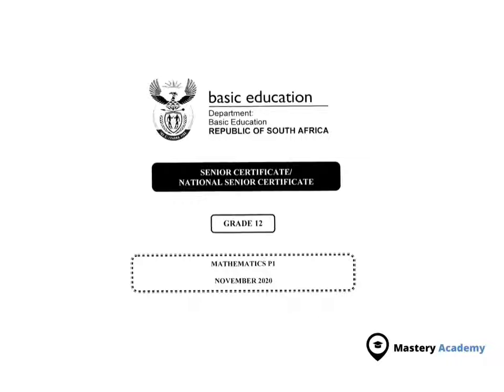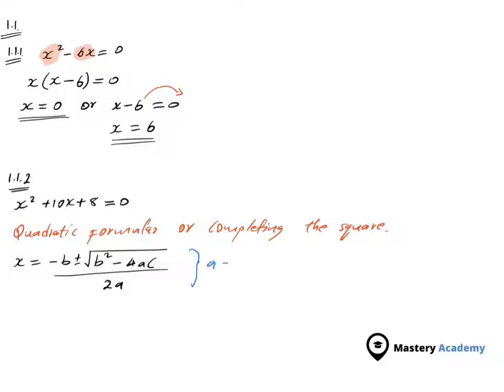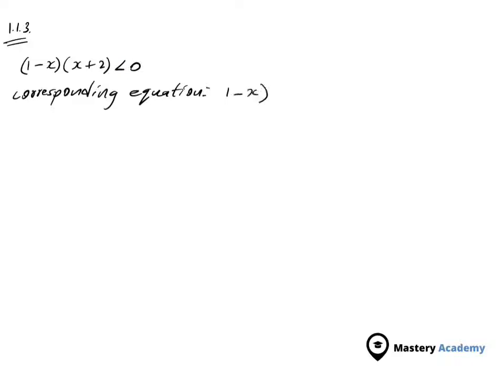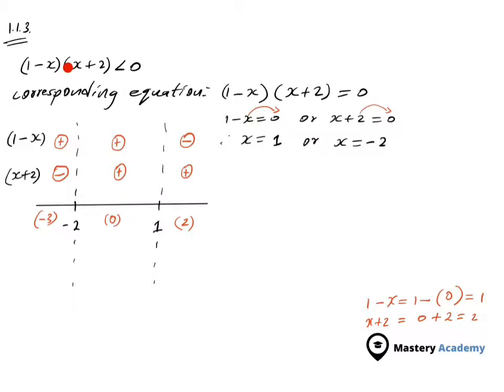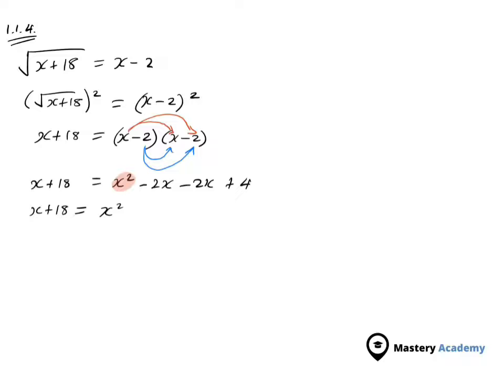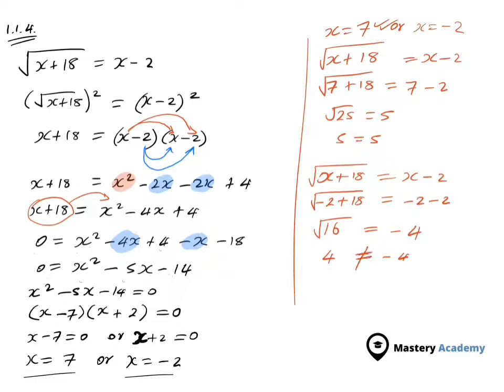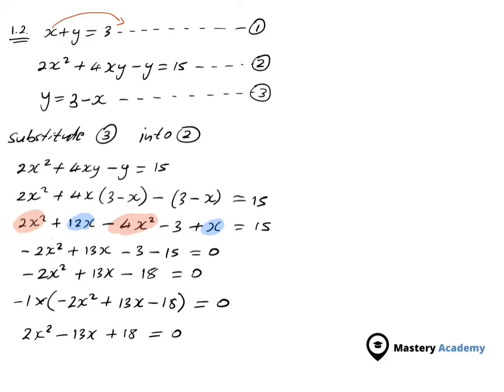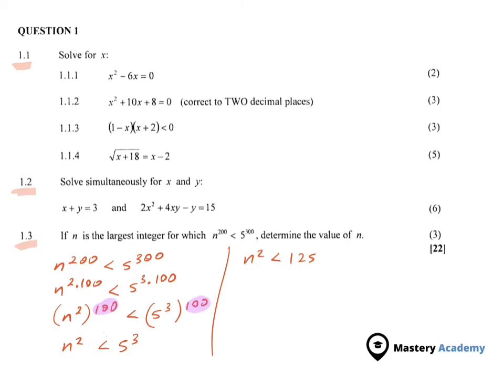Maths Paper 1 - Question 1 (2020 final exam)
Solving the whole of Question1 of Maths paper 1 final exam 2020